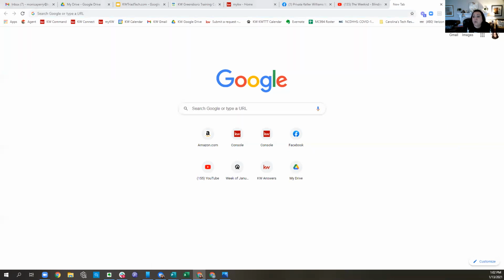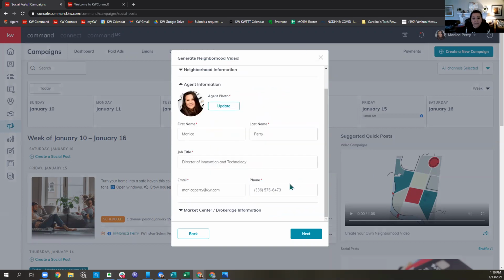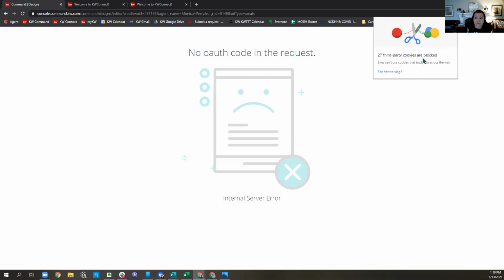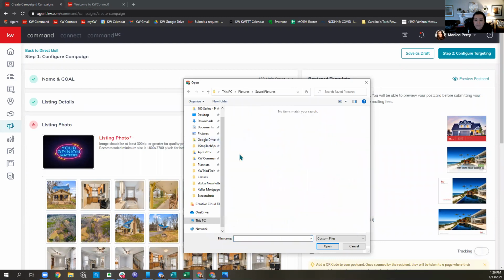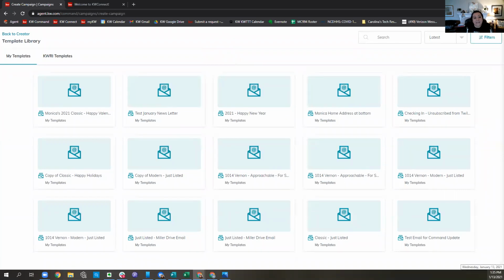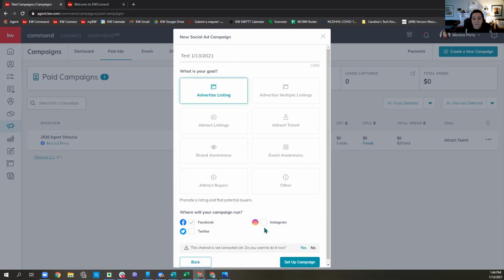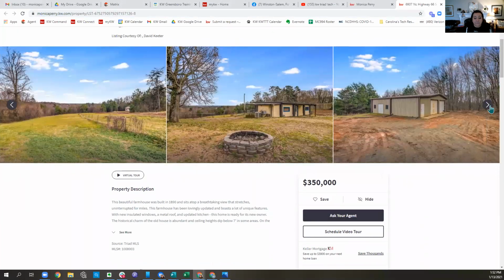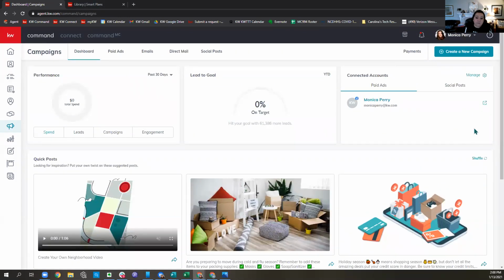Crushing Your Campaigns 1 13 2021